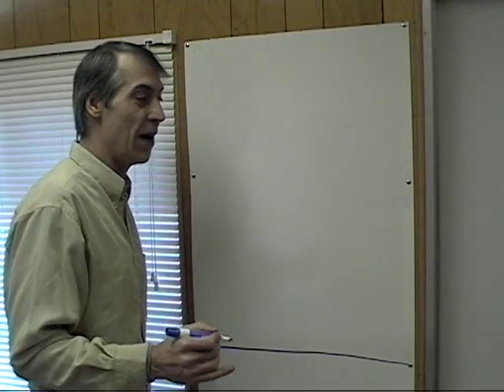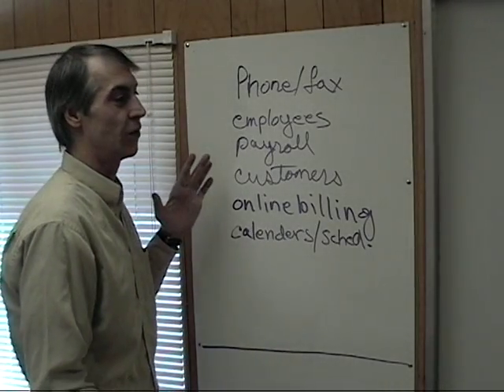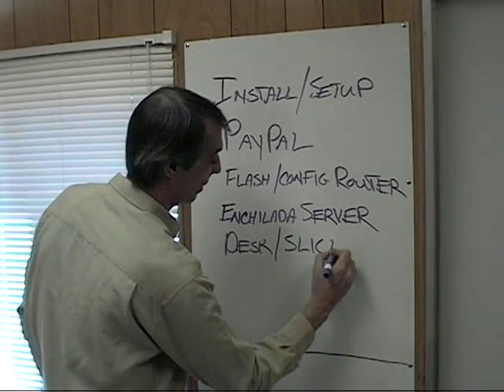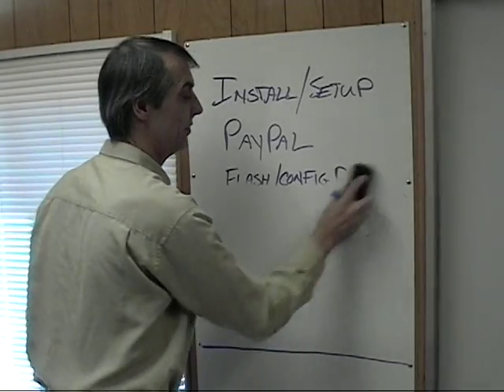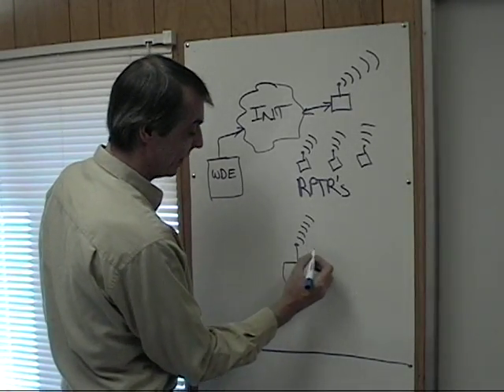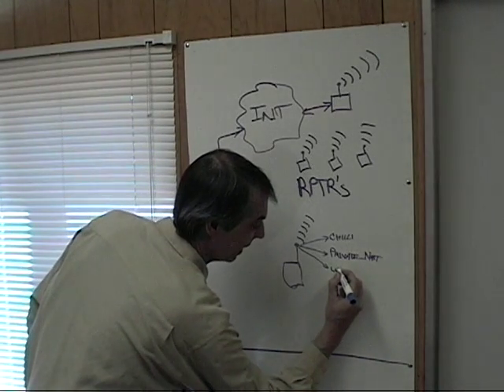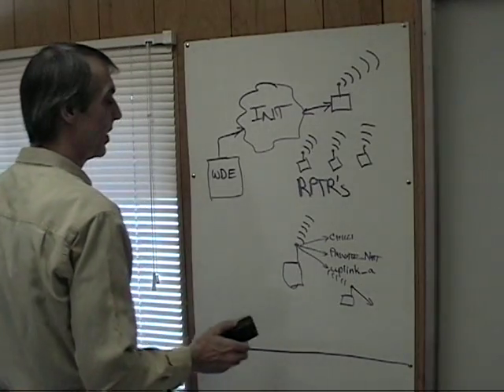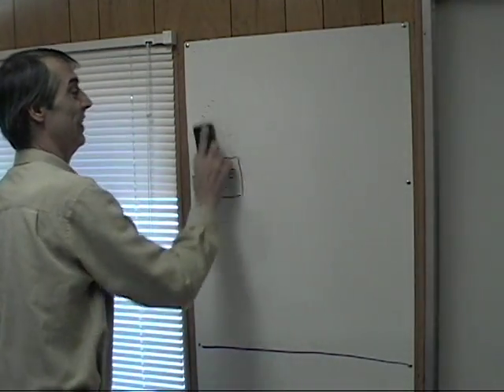Debian Enchilada Part 1: System Overview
Description of system architecture for wifi hotspot billing and business software.